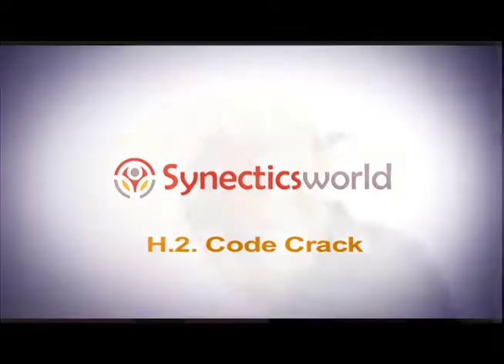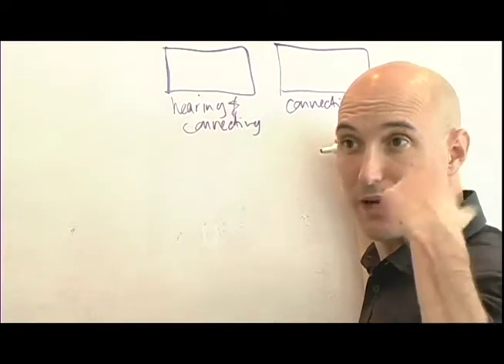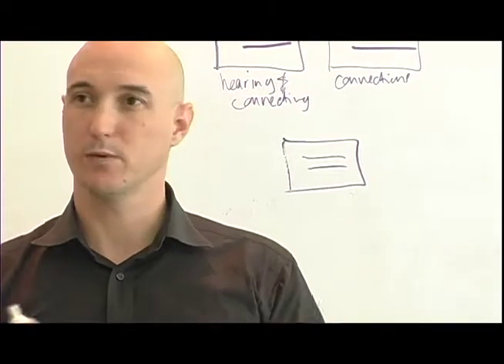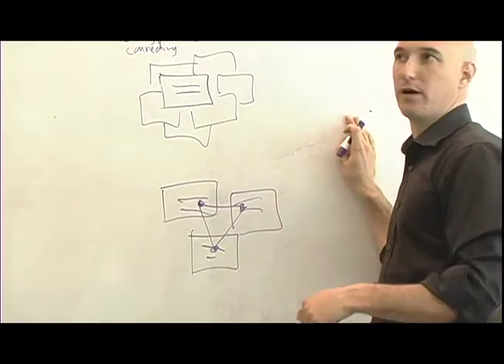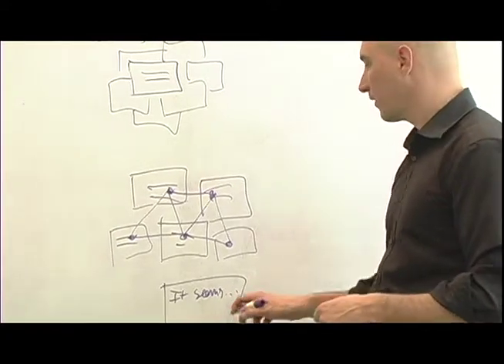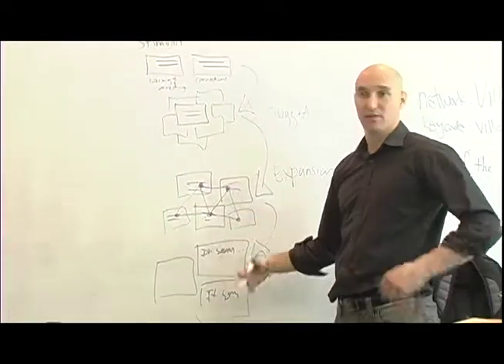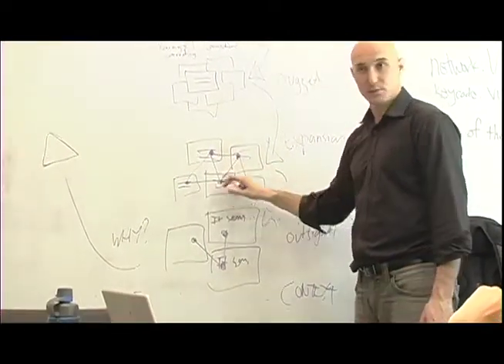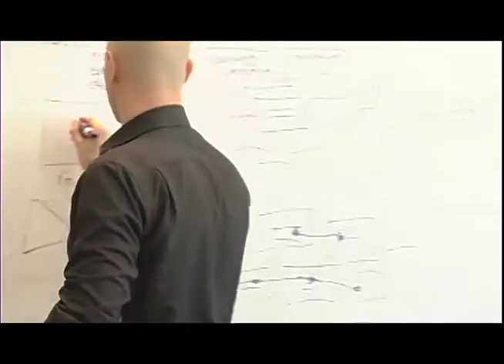How To Code Crack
Synecticsworld's Code Cracking Method for discovering consumer insights.  Instructed by Kyle Hermans